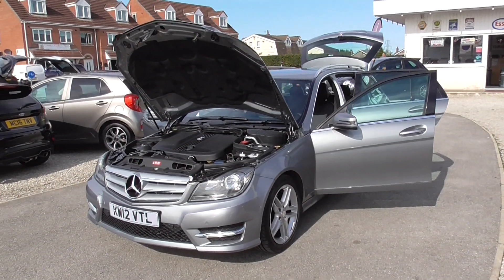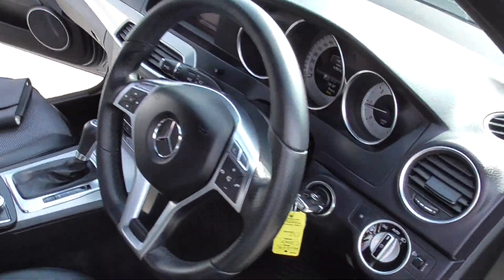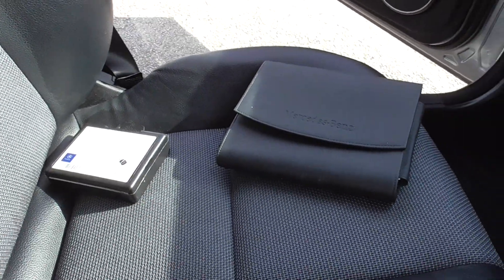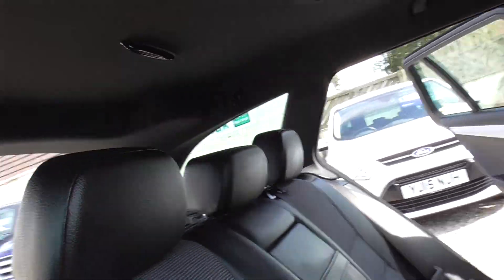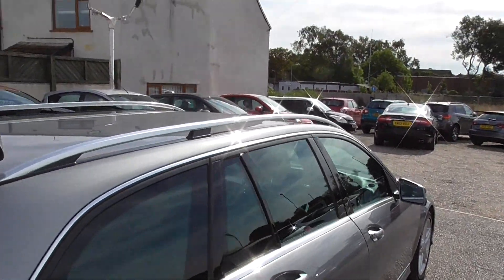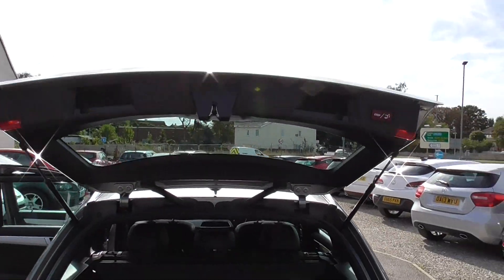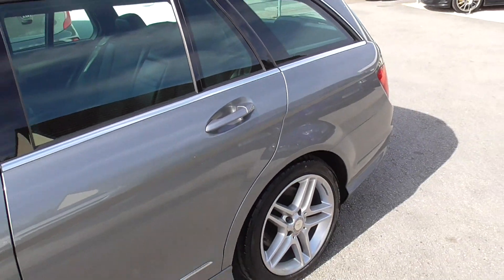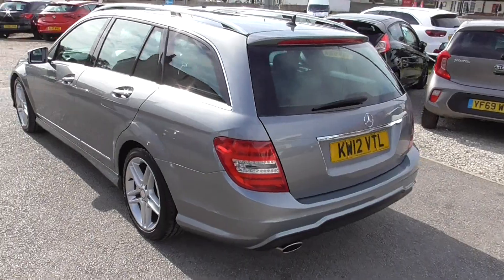MERCADES C200 ESTATE FOR SALE AT HUT GREEN GARAGE